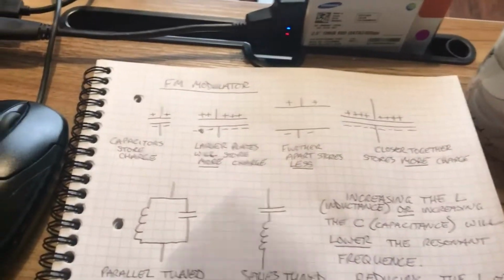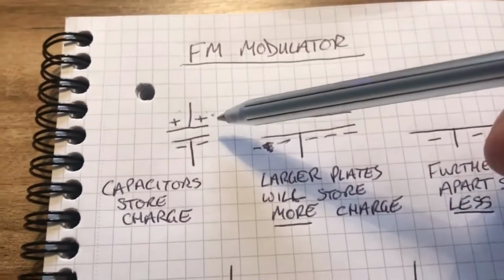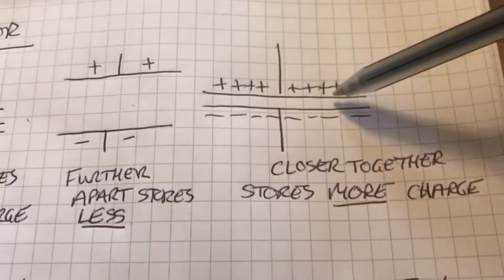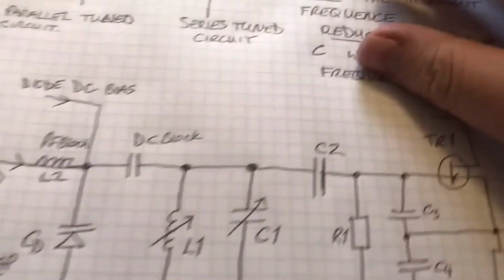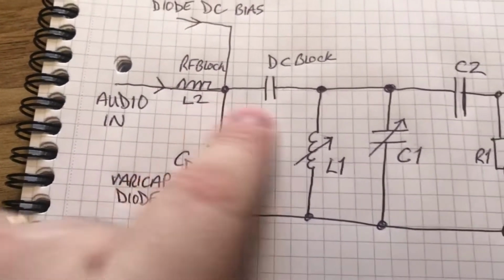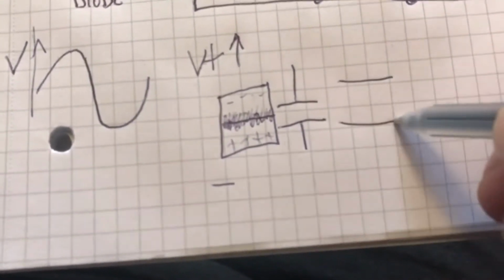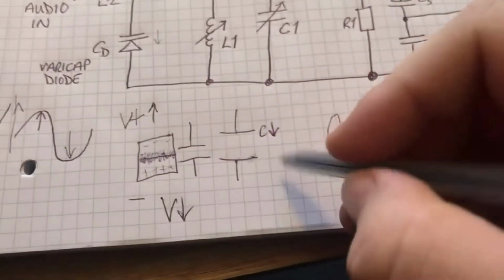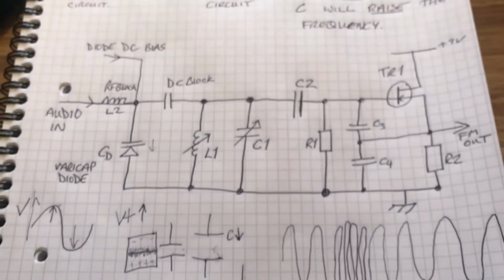Intermediate Licence Training - Transmitters: FM Modulator Explanation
In this video we discuss the role of the FM modulator and the varicap diode, also known as the varactor diode.